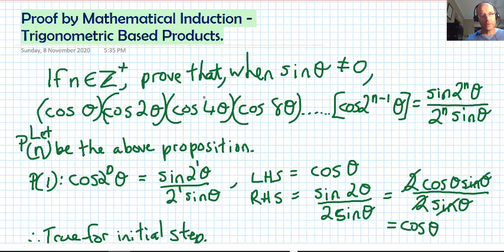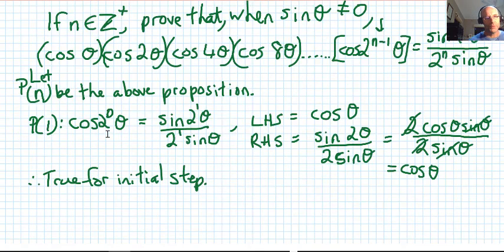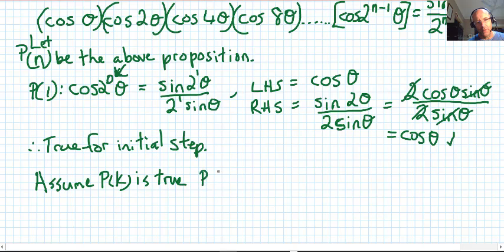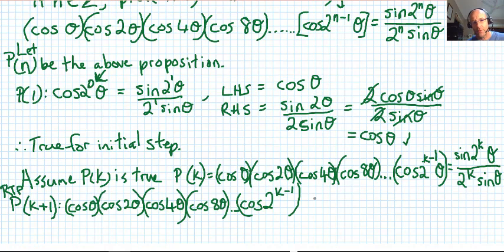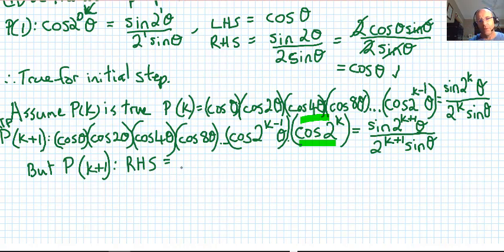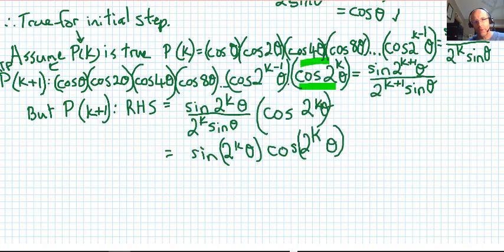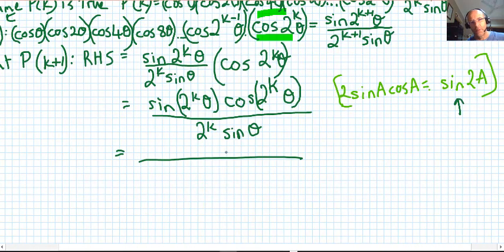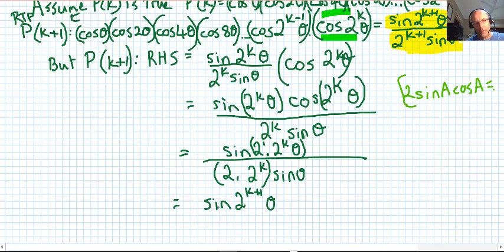Proof by Mathematical Induction with Trig Based Products